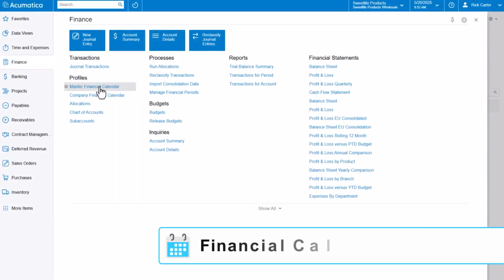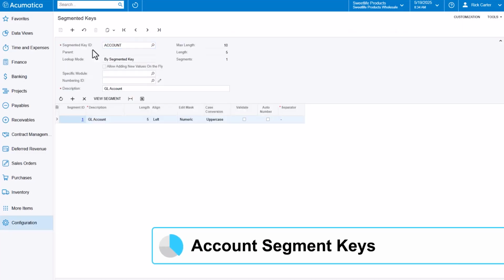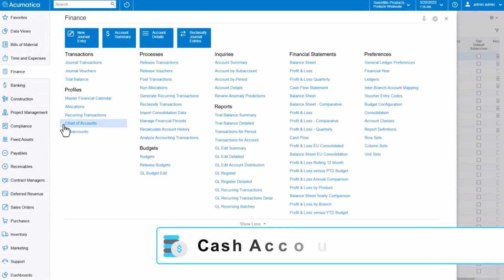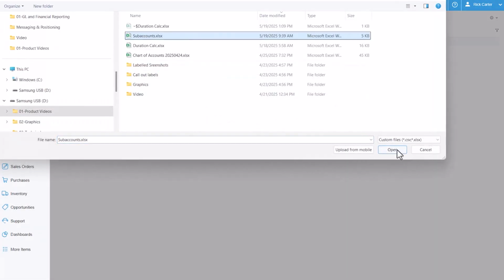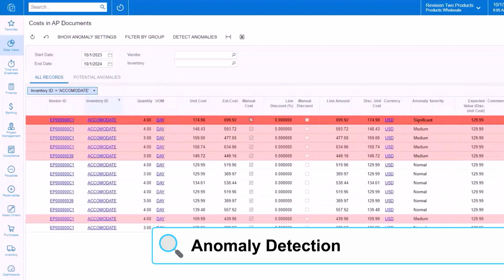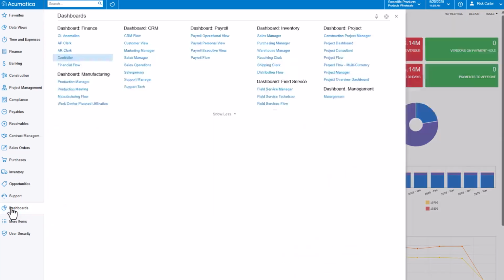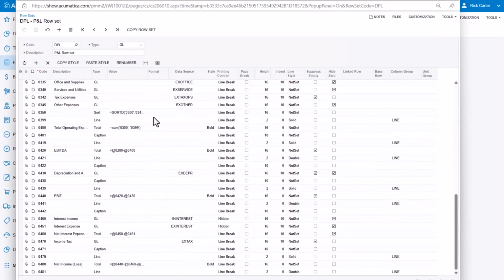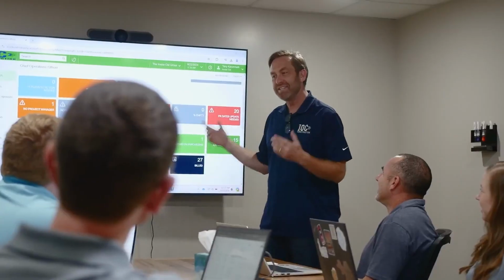General Ledger and Financial Reporting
The video introduces Acumatica Cloud ERP as a powerful tool for managing finances, highlighting its advanced general ledger and customizable financial reporting features. Users can tailor financial calendars and leverage a multi-ledger architecture for real-time transaction tracking and streamlined currency translations. The platform allows for flexible chart of accounts creation and automated validation to maintain data integrity.